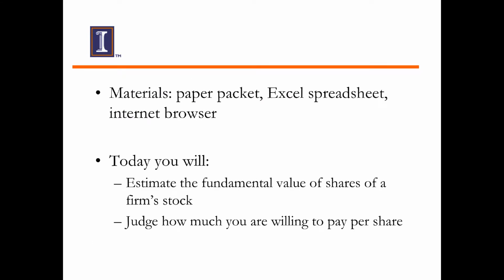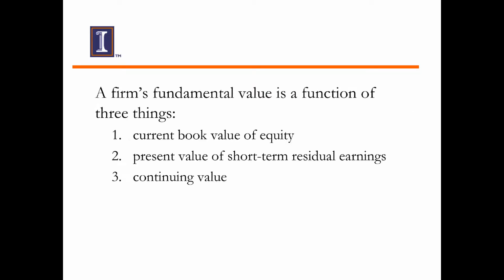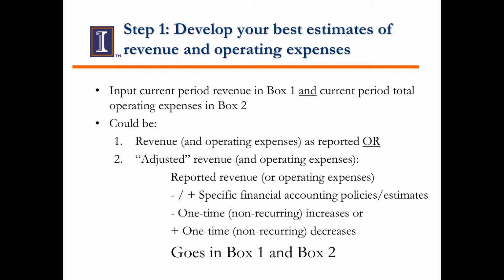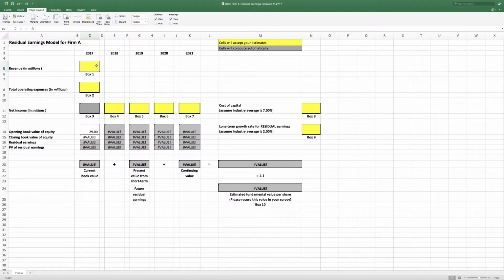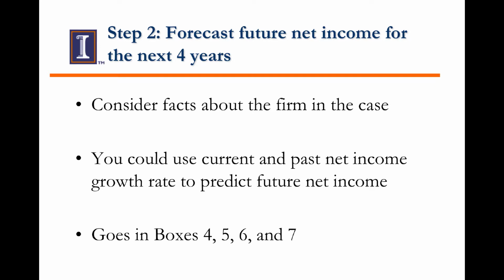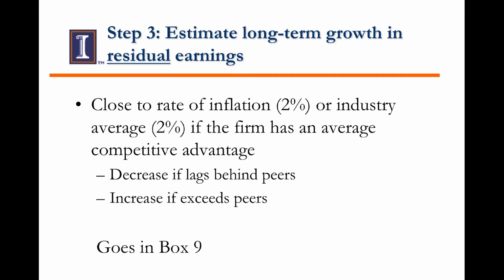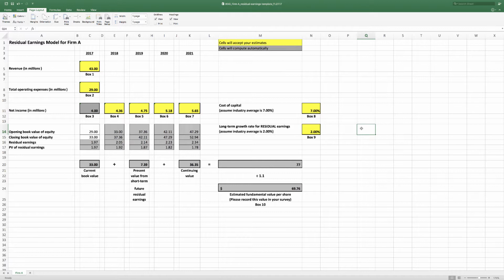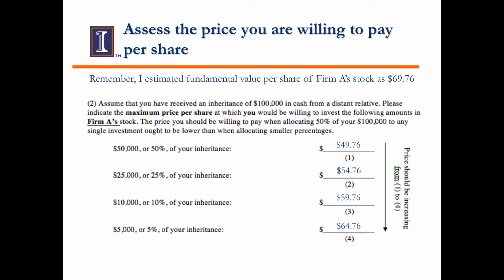BGG Instruction Video 3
Table of Contents:

02:14 - Step 1: Develop your best estimates of revenue and operating expenses
05:00 - Step 2: Forecast future net income for the next 4 years
09:43 -